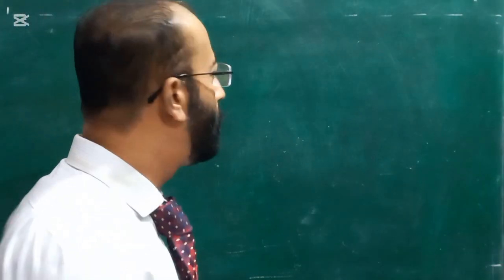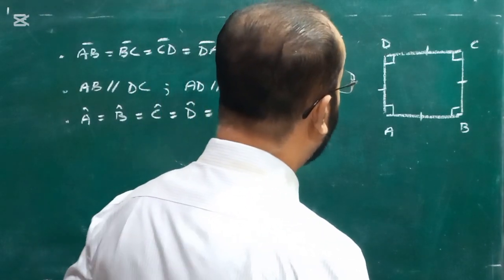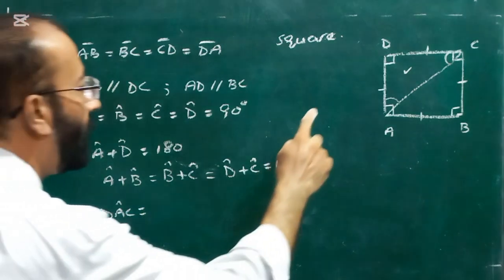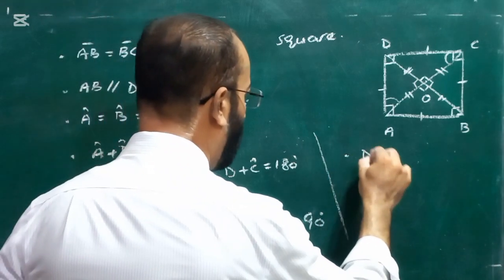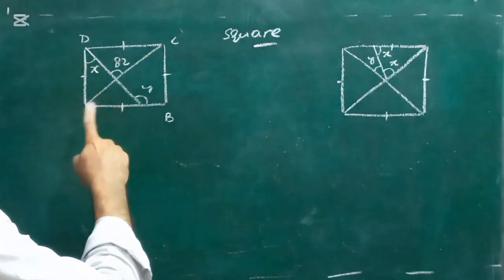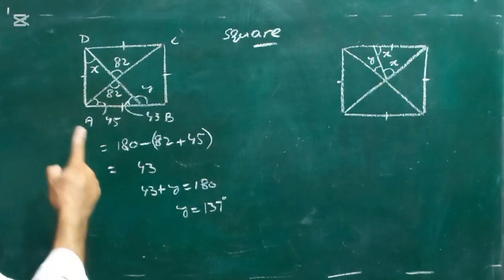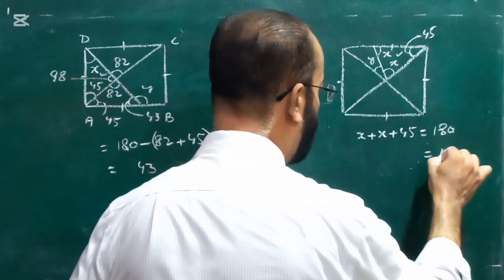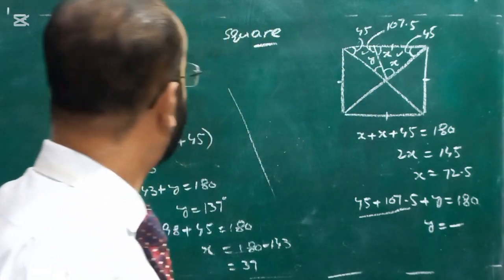o Level/Mathematics/Angle Properties of Square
This lecture will thoroughly cover the topic 'Angle Properties of Square' in the topic of Angle properties of Polygons in Mathematics, O Level Syllabus.